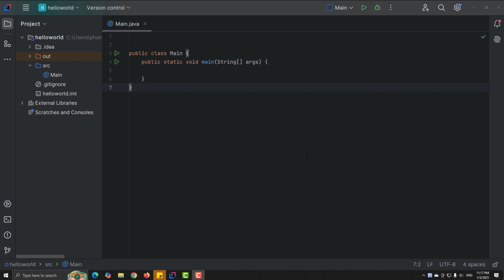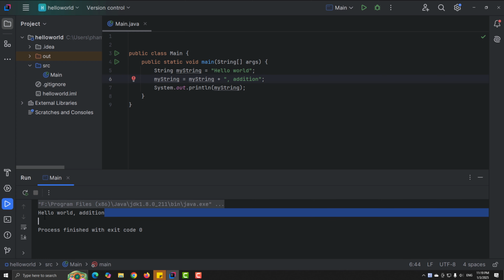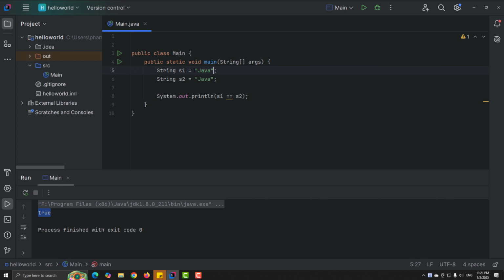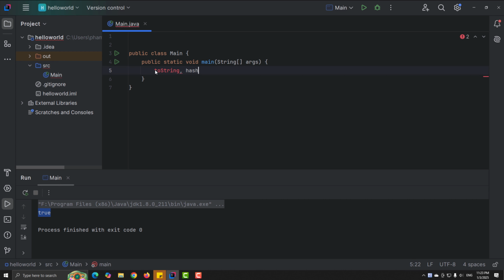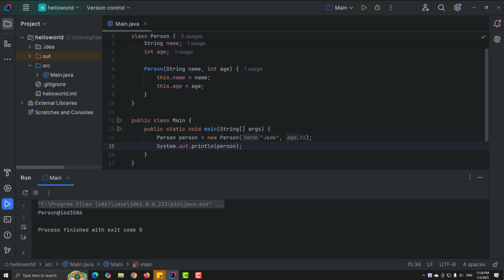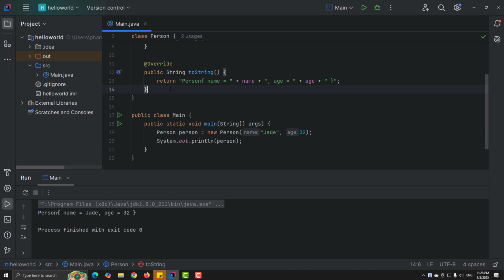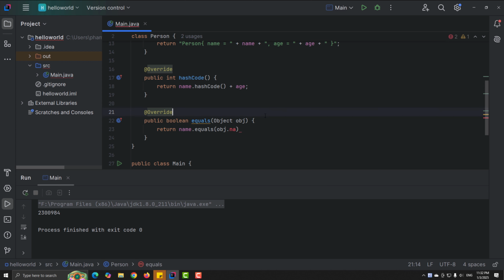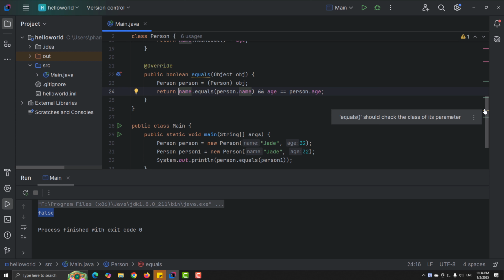Java Full Stack developer Java basics - Part 8: Strings handling & Object's methods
00:00 Intro
00:30 String
02:50 Comparing strings
06:14 Object's methods
08:55 Override toString method
10:10 HashCode
11:52 Equals